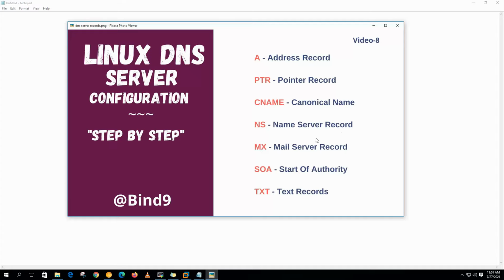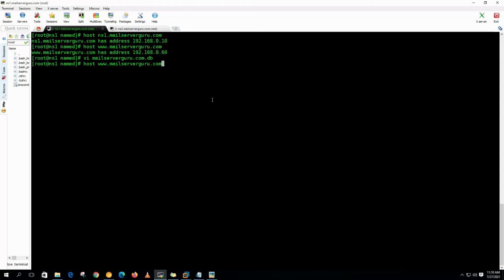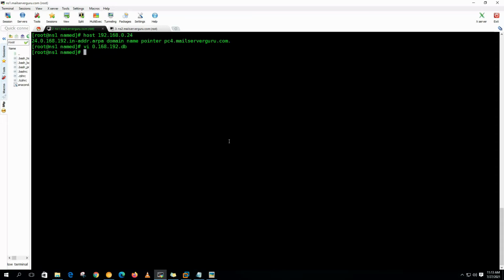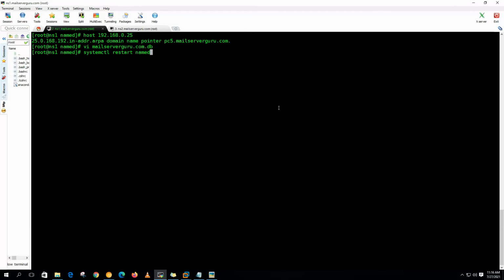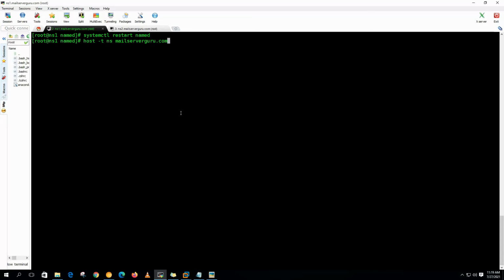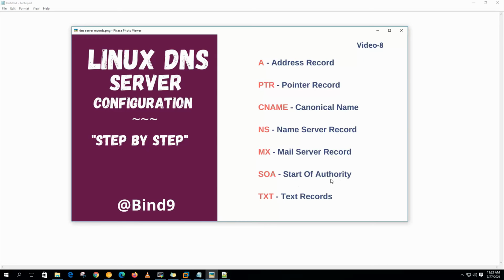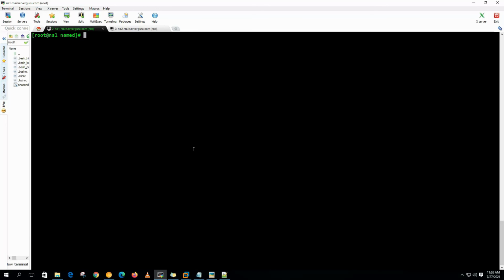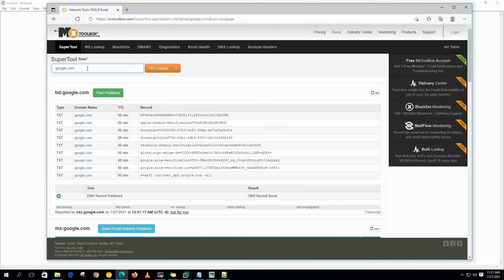DNS Records A, PTR, CNAME, NS, MX, SOA, TXT | Linux DNS Server | Part8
In this video, I go over the different DNS record types and how to use them with practical examples. I go over the most common DNS record types including A, PTR, CNAME, NS, MX, SOA, and TXT records. Read the Detailed Guide

- A Record, A means address record. The forward zone file uses A record. A record associates a subdomain with a certain IP address.

- PTR record, found in the Reverse zone file. It's known as a reverse lookup, and it's most commonly used to verify the hostname of a mail server. If we search for a subdomain that is related to an IP, it will seek for the PTR record in the reverse zone and identify the IP associated with the subdomain.

- CNAME Record, CNAME stands for canonical name, and it is used to define each host record to point to the original A record if we wish to use the same server for different subdomains. This is referred to as aliasing.

- NS Record, NS records defines the Name Server or DNS server of the domain, if we want to know any domains DNS server, then we have to query the NS record.

- MX record, MX trans for mail exchanger, the domains mail server is specified by the MX record.
MX record defined with its priority, if domains have multiple mail servers then we can set them with priority.

- SOA record, SOA trans for the start of authority. SOA contains administrative information about the zone, like responsible contact person for the zone, last update time, zone transfer timing to secondary DNS etc.

- TXT record, TXT records associates arbitrary text data with the zone, these records are for a special purpose, like for mail server security SPF, DKIM and DMARC records are provided in DNS as TXT record, sometimes special codes are provided as TXT record for domain verification by various organizations.

Chapters:
00:00 DNS Records Introductions
01:00 A Record
03:10 PTR Record
05:14 CNAME Record
07:28 NS Record
08:54 MX Record
10:51 SOA Record
12:04 TXT Record

🔔 𝗟𝗶𝗻𝘂𝘅 𝗗𝗡𝗦 𝗦𝗲𝗿𝘃𝗲𝗿 𝗖𝗼𝗻𝗳𝗶𝗴𝘂𝗿𝗮𝘁𝗶𝗼𝗻𝘀